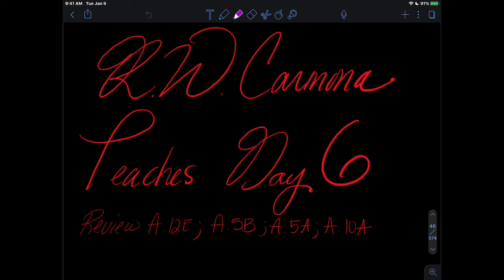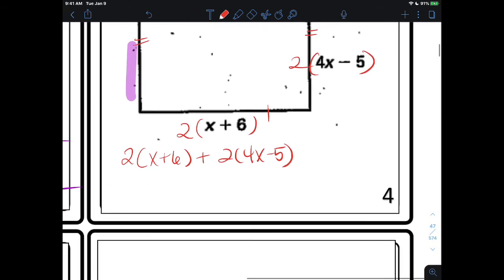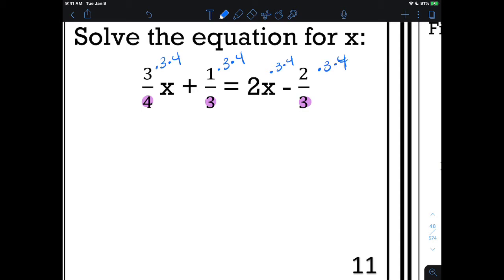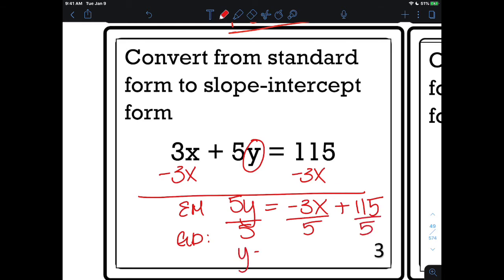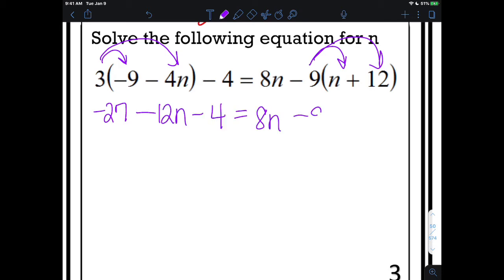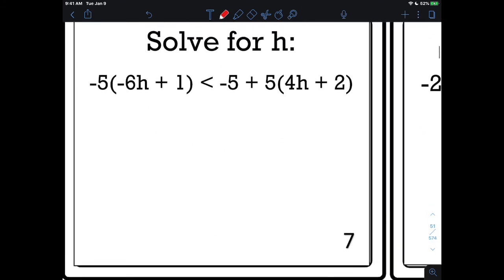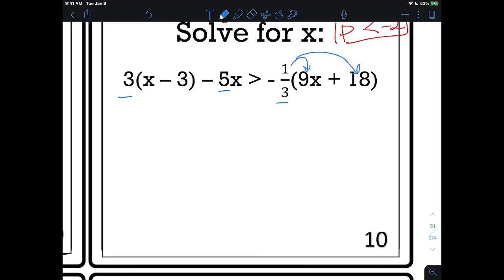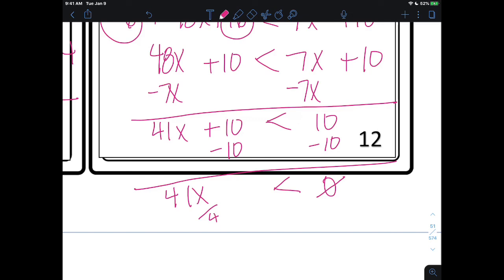Algebra I with Mr. Carmona Day 6 Review: A.12(E), A.5(B), A.5(A), A.10(A).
Review of inequalities, simplifying, combining like terms, solving equations, distribution, and solving for variables (converting from linear standard to linear slope-intercept form).